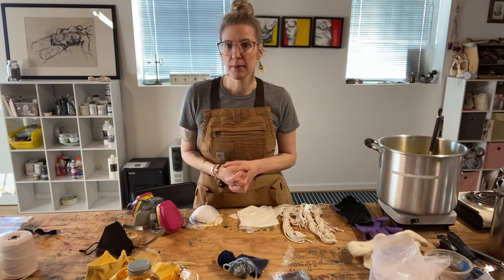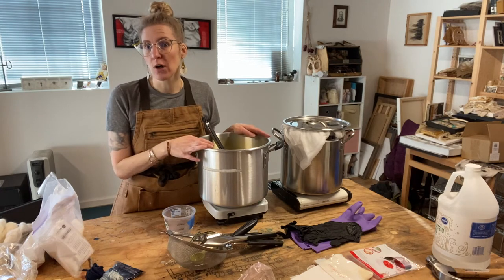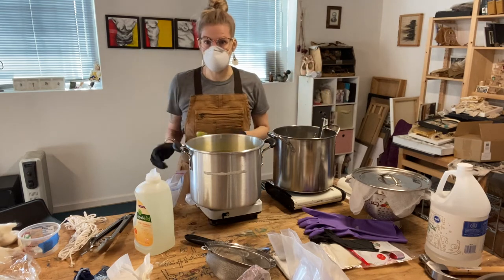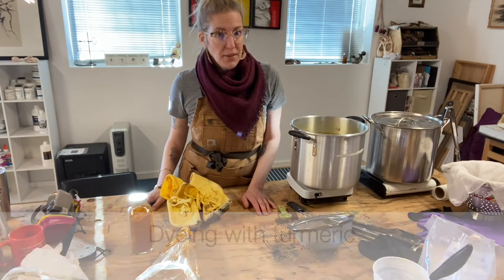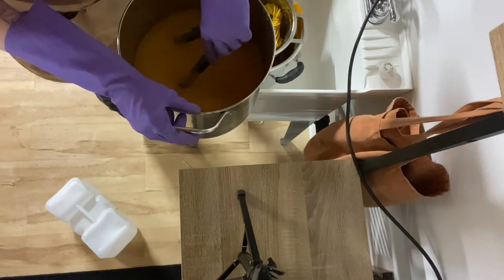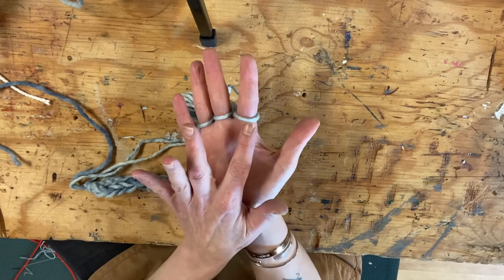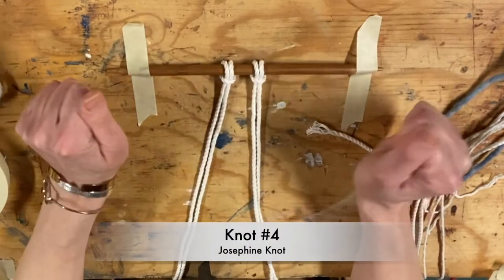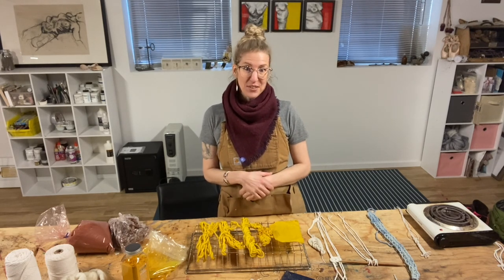Project Demo: UAA 3D Design -Ten String Things, and Natural Dyeing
This video is a demonstration of natural dyeing techniques using turmeric, finger weaving, and knot tying. These techniques can be incorporated into the Ten String Things project.